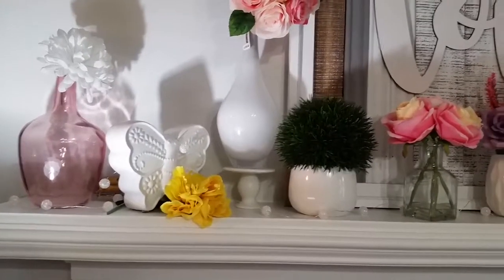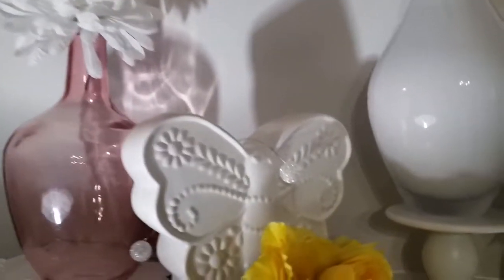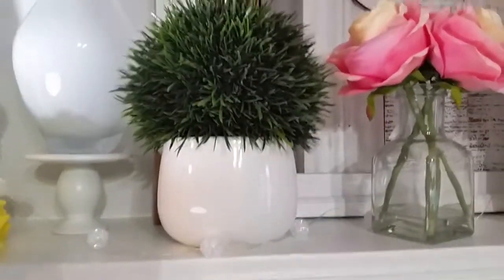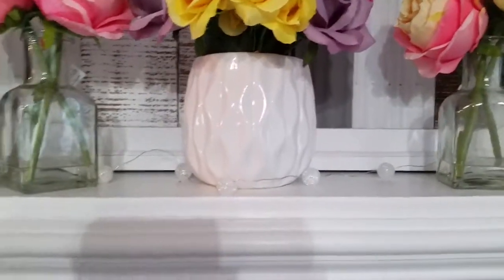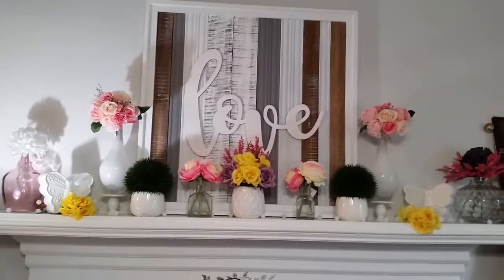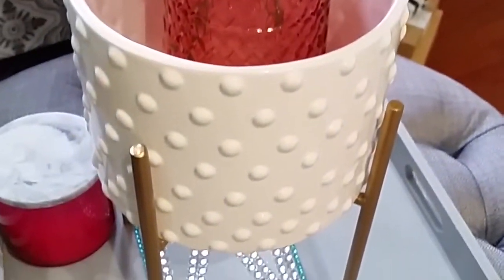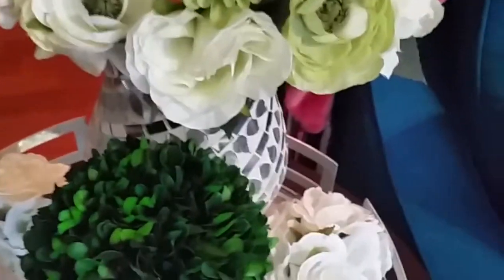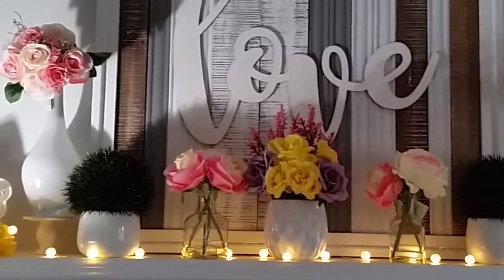❤️❤️SPRING MANTLE REFRESH 2018 ❤️❤️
Hey you guys!!  I've been wanting to get this 🎥 video out to you all for a while!! 🤗🤗  I'm so happy that I could finally do it.  Do you prefer the current one or the one I previously did that I showed you in the video?
 PEACE, LOVE & HAPPINESS‼️. 💜💚💛❤️

And for those of you that are here for the first time, make yourself right at home!  My hope is that you find something that may be compatible with your lifestyle in the viewing of my videos!  I would love to have you as one of my YOUTUBE FAMILY MEMBERS!

ABOUT ME:

I'm a mom of 3 lovely girls and 1 precious glam-baby.  I'm a lover of all things HOME DECOR, HOME INTERIOR & a lover of CHRIST.

WHAT I USE TO FILM:

Editing Software:  IMOVIE on IPAD

POSMARK:  tameca_w